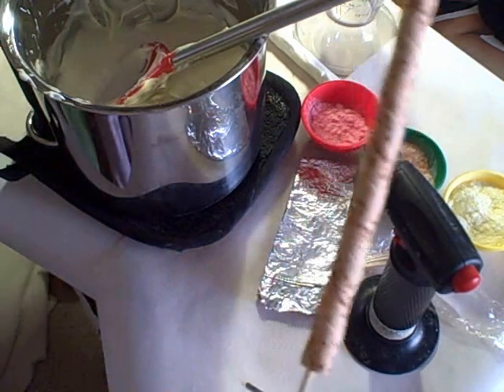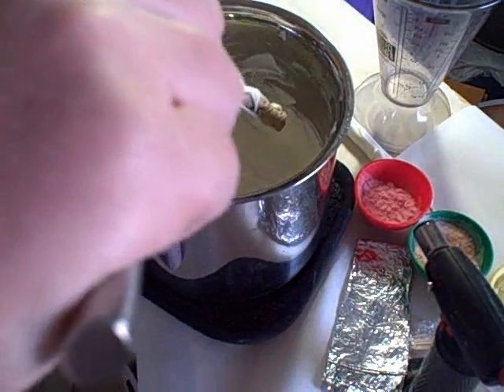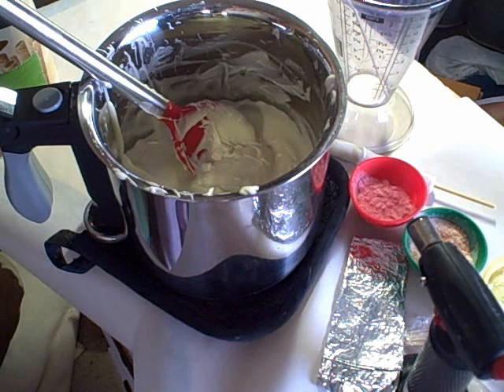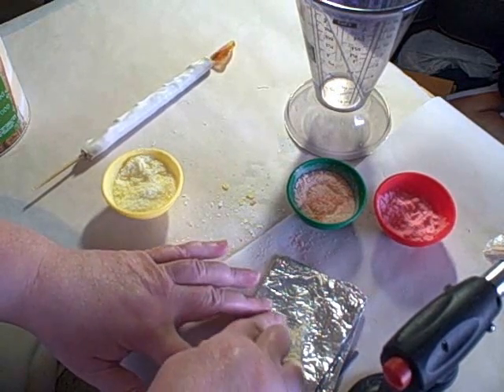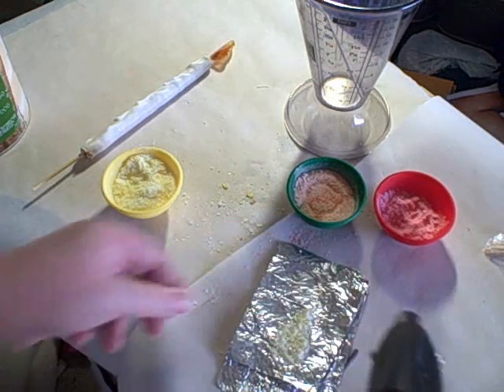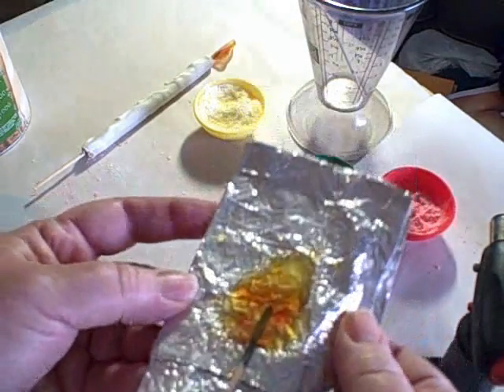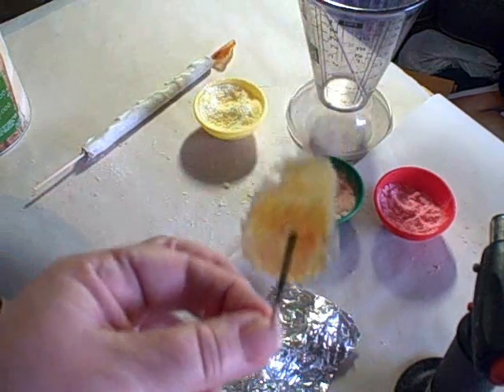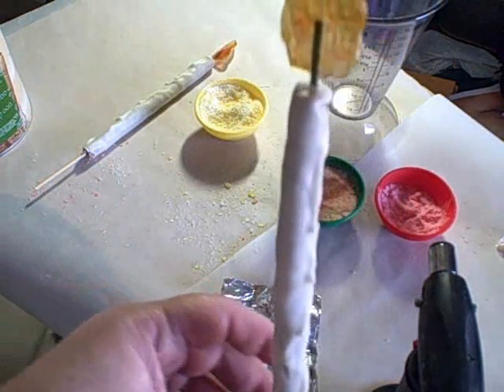Christmas Cookie Candles, part 2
Part two.   It's really easy and when I'm not working around a camera and narrating as I go, I can make about 6 per hour.  They would be good fundraiser at a Cooky Walk, Bake Sale, or Holiday Bazaar.
I cannot remember where I got the inspiration. I've looked all over the web and have found nothing similar, especially the flame. If you know where I might have seen this idea, please let me know so I can credit them. If you use this idea, please credit me. I don't mind the fund-raising angle, but would rather not see this "hijacked' for use on the web or for "original " Holiday idea contests without acknowledgement. including "Martha"!

Any questions or concerns, please PM me.  Happy Holidays!